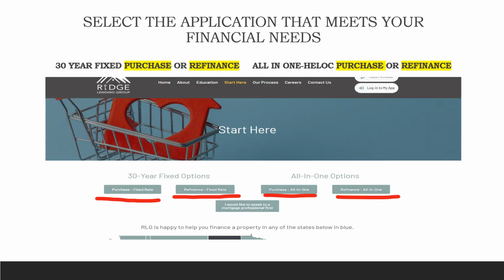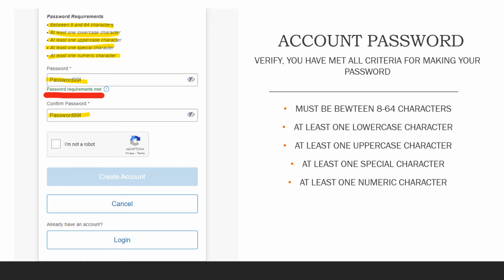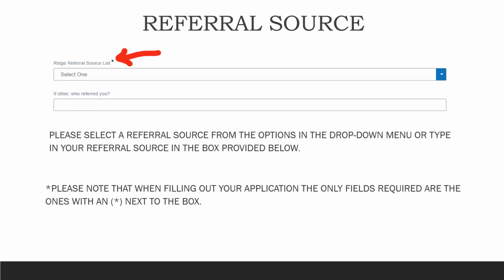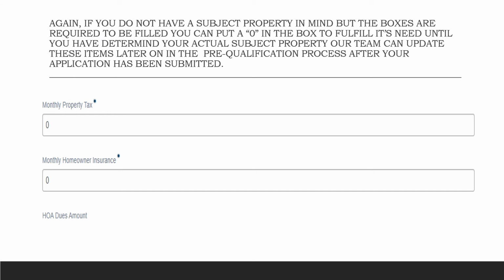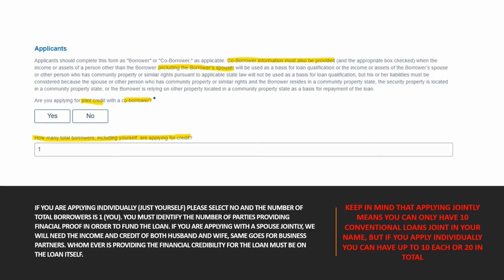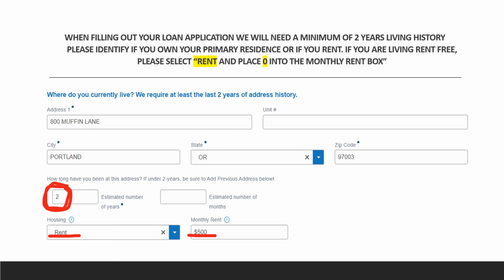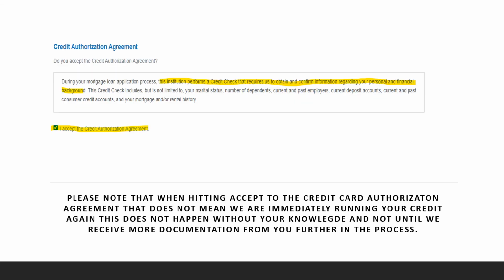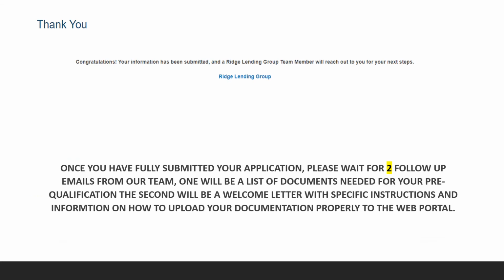HOW TO BEGIN AN ONLINE APPLICATION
Many of our borrowers are new to the lending industry. This video is here to help assist you in filling out our online application which is the beginning of our Pre-Qualification process.